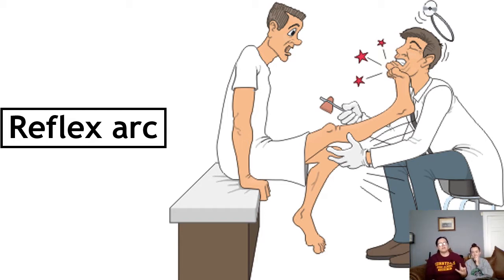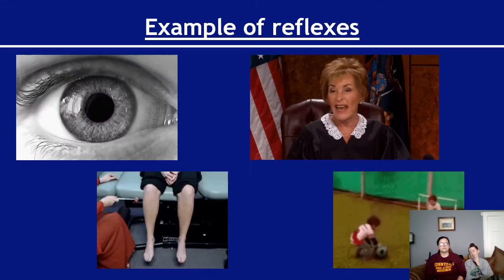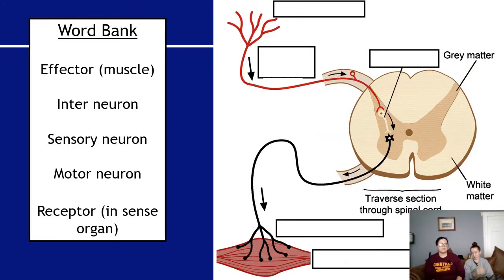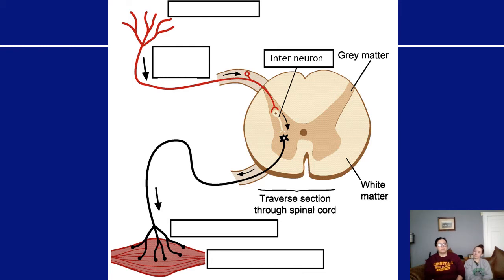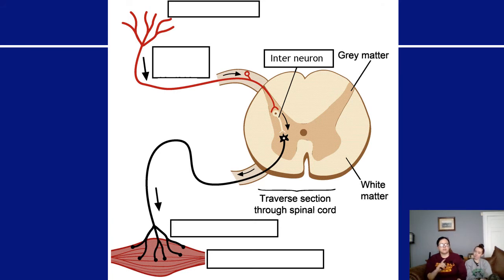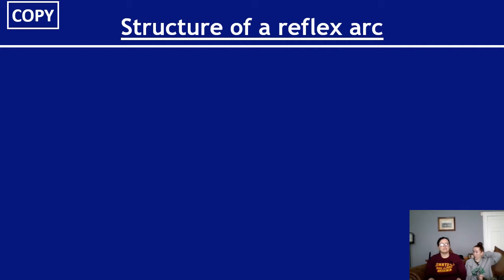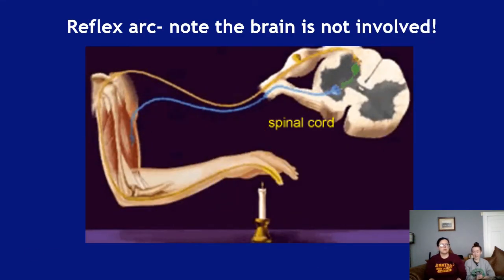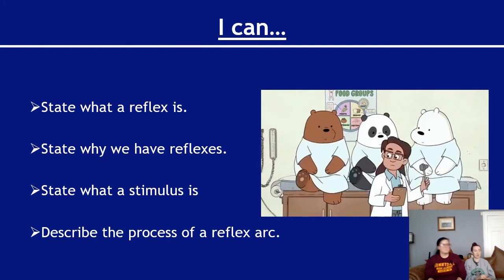Control and Communication Section 3 Reflex Arc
Key Area 2: Control and Communication. Section 3 covering the purpose and structure of the reflex arc.